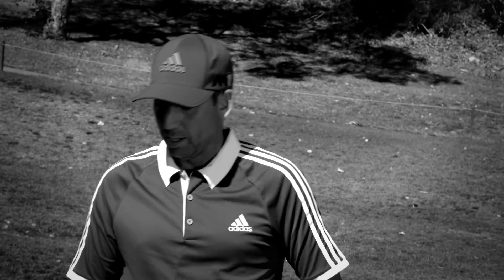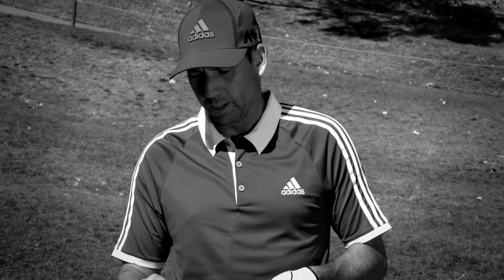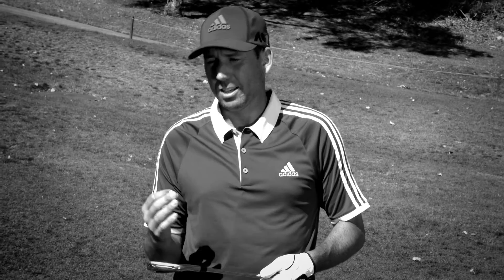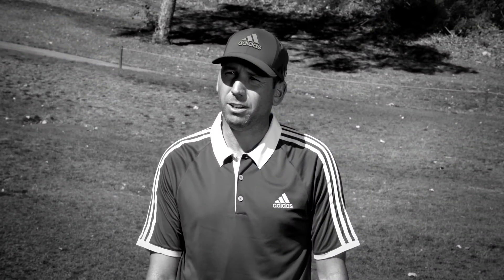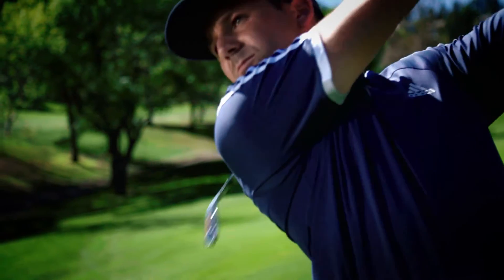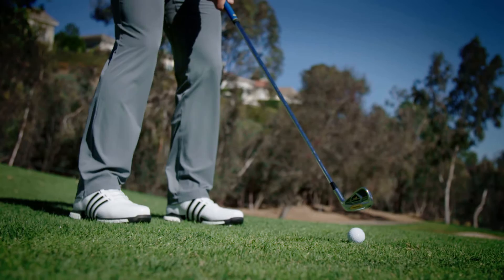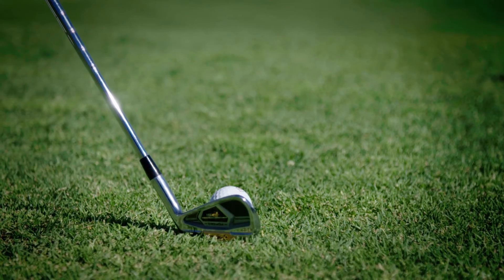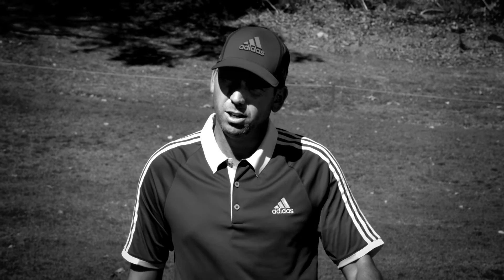Sergio PSi Irons Meeting the Demands of the Tour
Sergio Garcia explains how the PSi Iron from TaylorMade meets the demands of the PGA Tour. I edited this piece with Scratch Media.